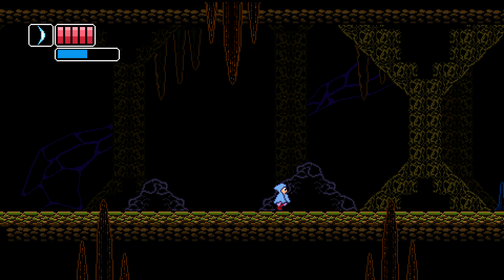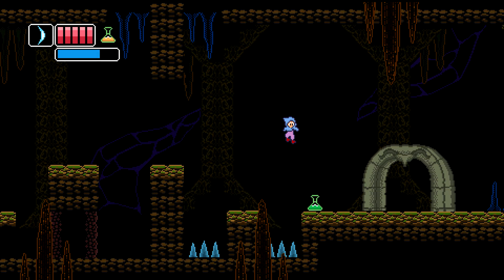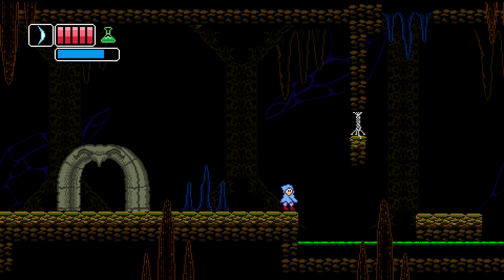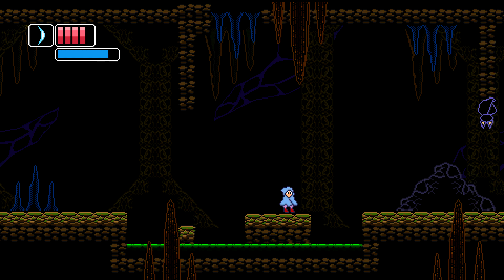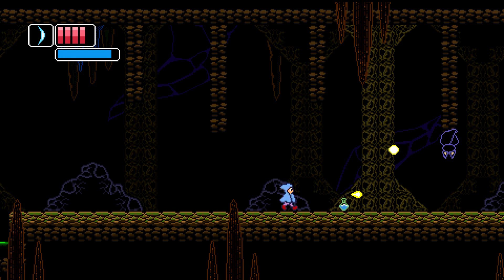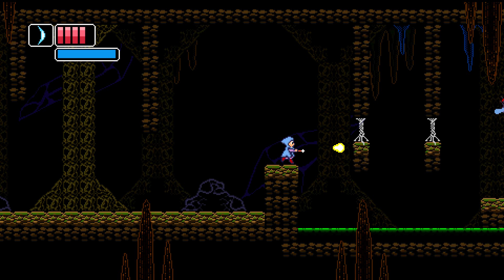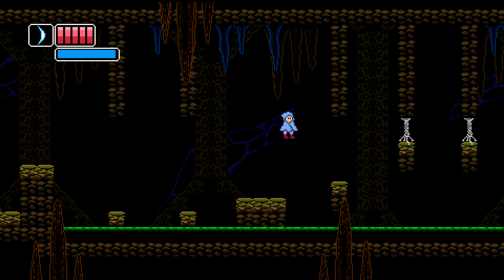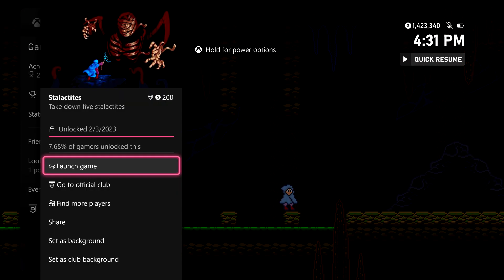Castle Walker - Stalactites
Stalactites - Take down five stalactites.